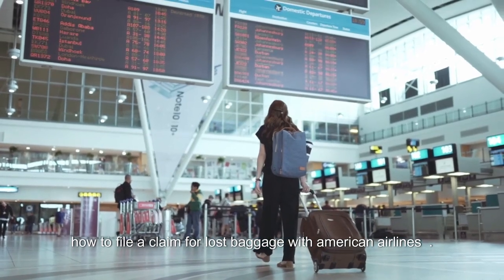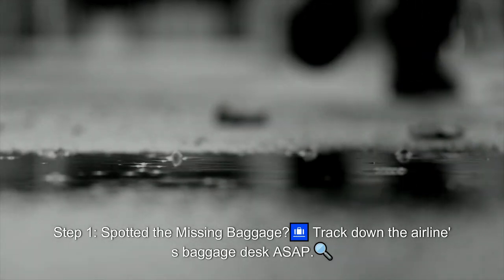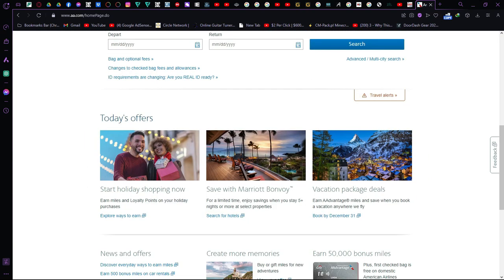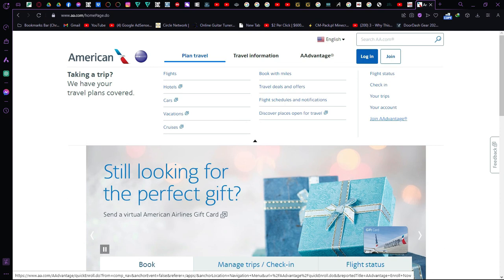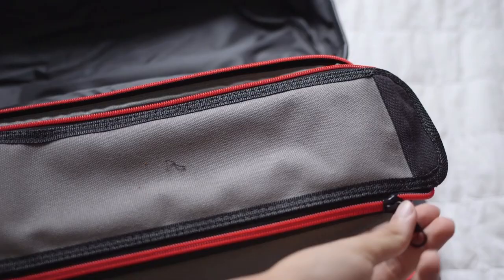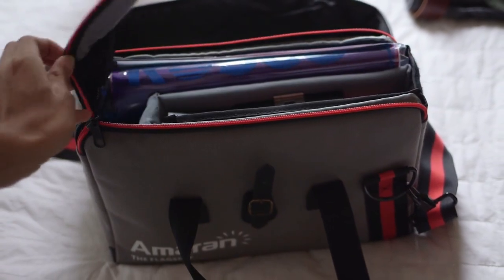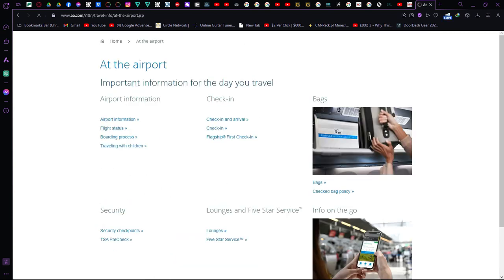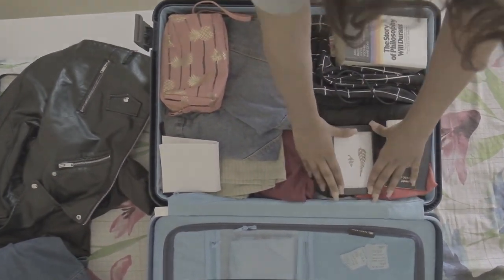How To File A Claim For Lost Baggage With American Airlines